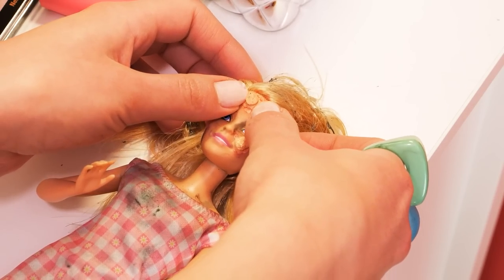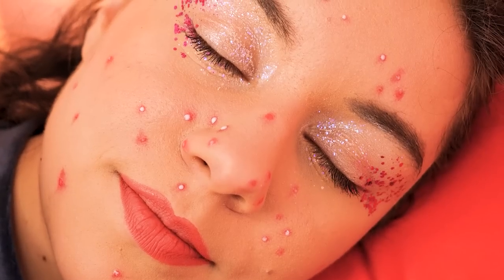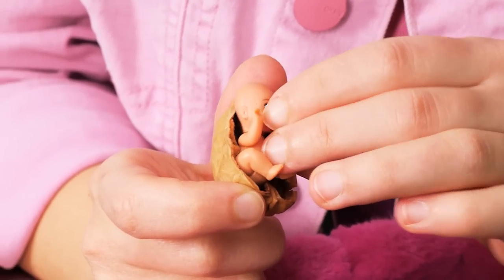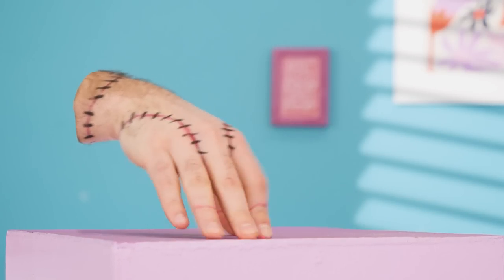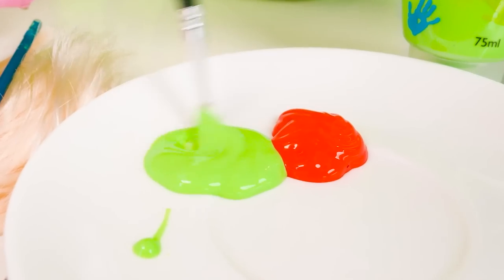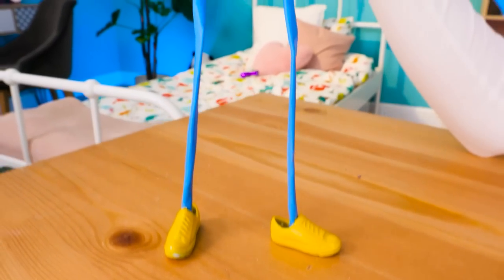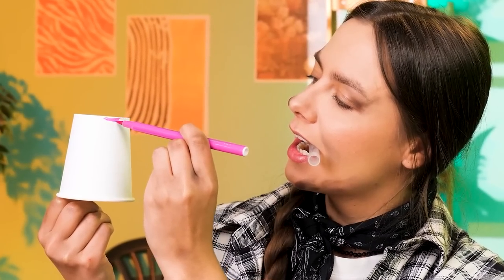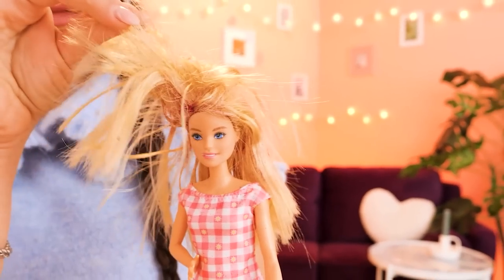RICH VS POOR DOLL SUMMER MAKOVER CRAFTS #2 || Insane Doll Makeover Tips by LaLa Zoom!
It’s time for doll makeover ideas! Does your doll have pimples? We have the perfect makeover hack to get rid of them and transform your Barbie! How about we ditch the boring blonde hair for the doll and give her colorful hair? We have the perfect makeover ideas for that too! What more? You’ll have to keep watching to check out the other makeover tips we have for your Barbies!